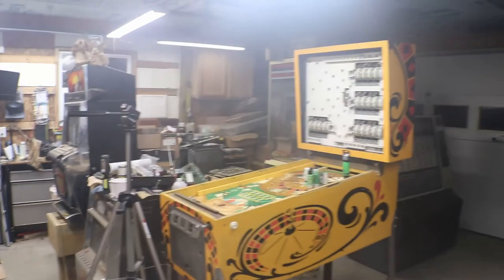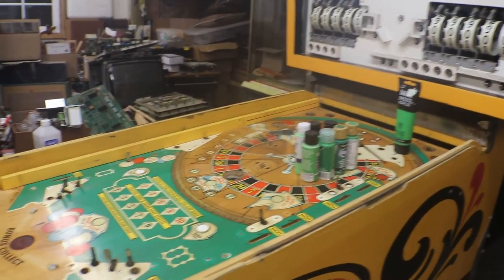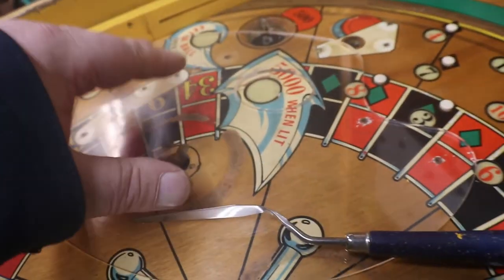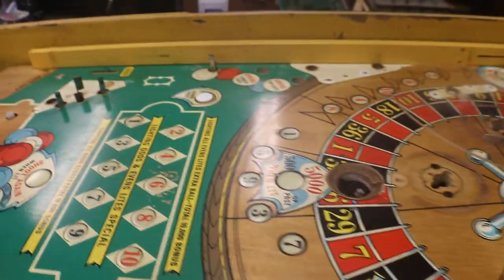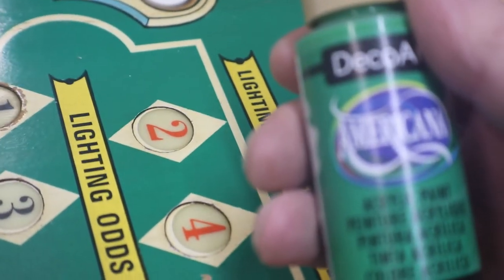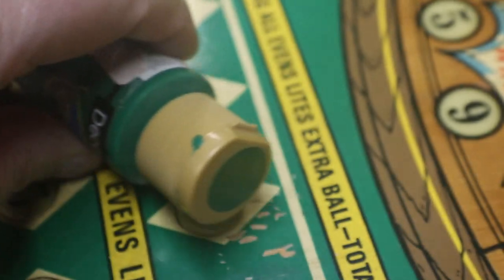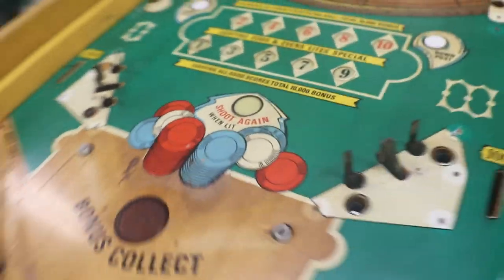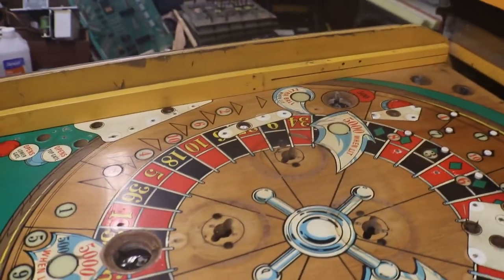Touching Up The Playfield & Clear Coat / 1973 Bally Monte Carlo / Ep 9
This helps keep my channel going. In this episode, we touch up the playfield and clear cost it.

Music and sound effects from Epidemic Music